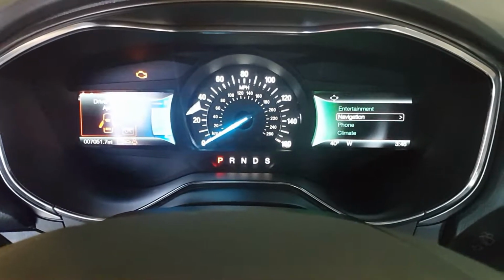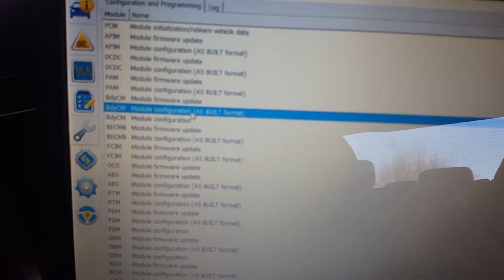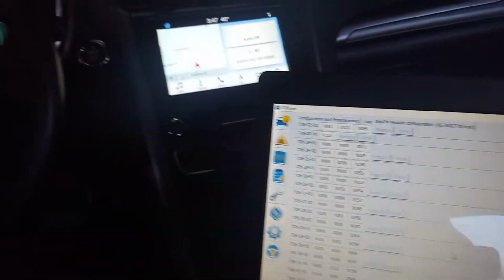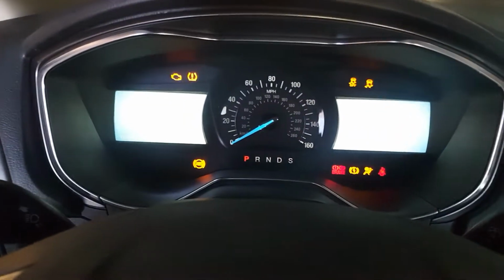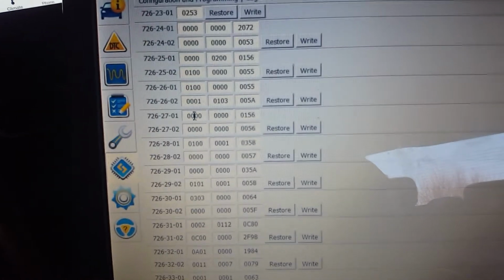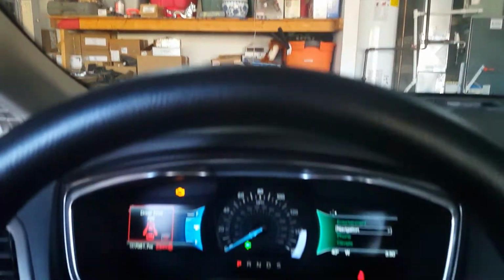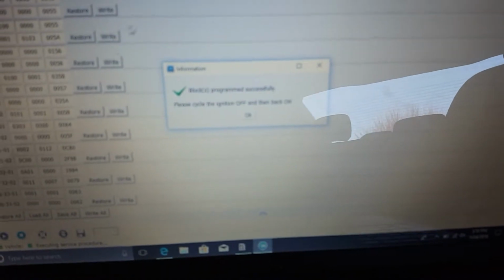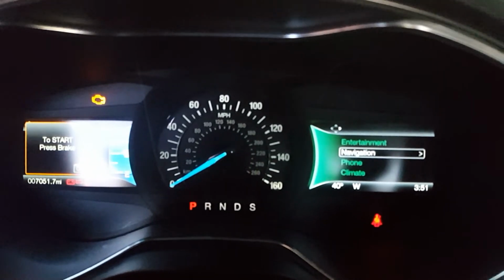How to disable hyper flash front turn signal using forscan added led turn lights